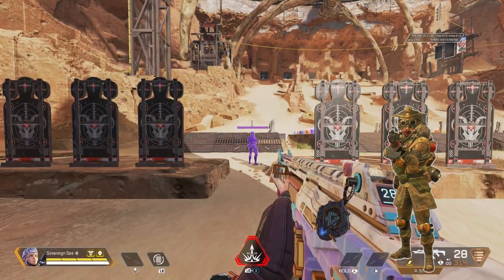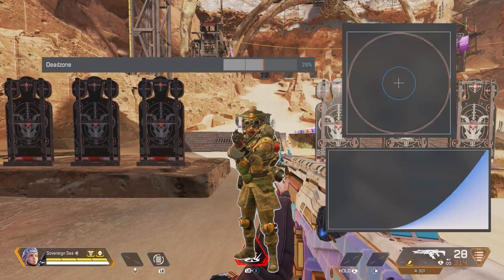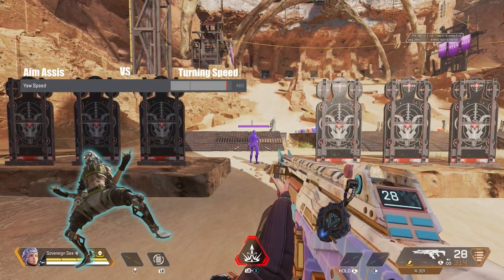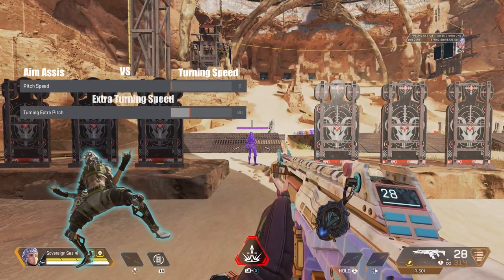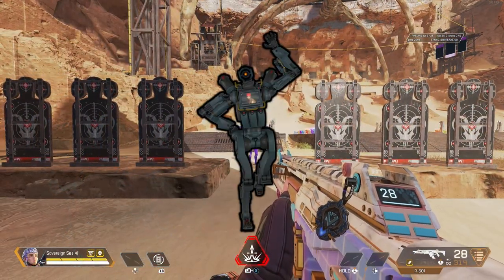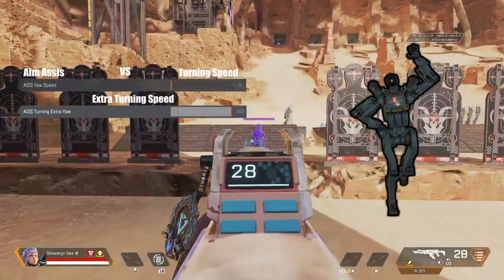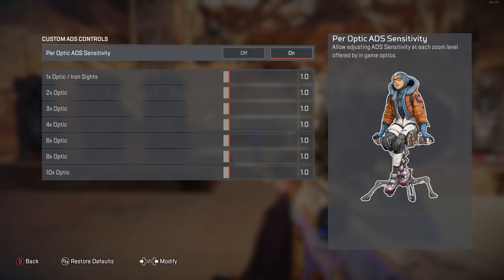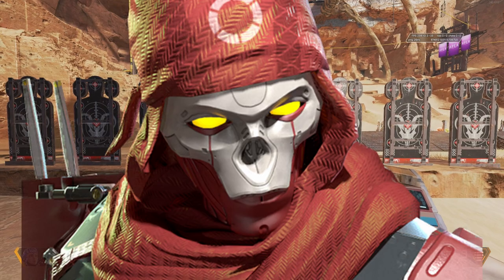Apex Legends ALCs Tutorial (2023) With Legend Ai Voices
Advance Look Controls for Apex Legends has never been explained easier with the help of the Legends themselves